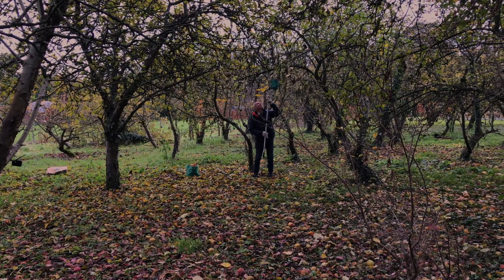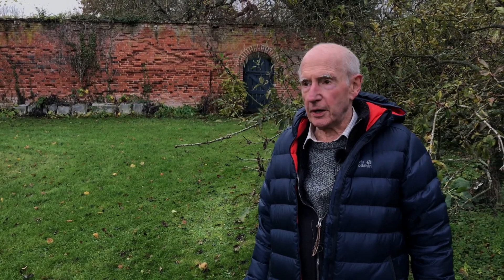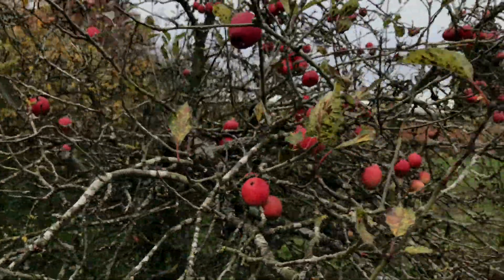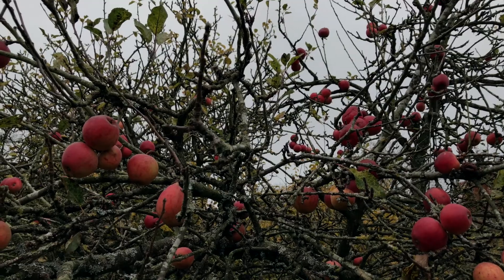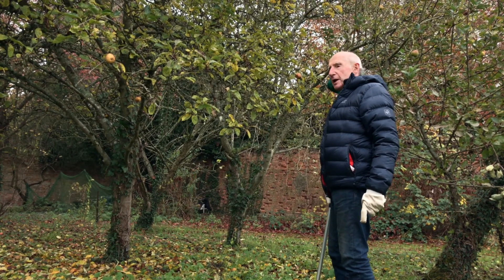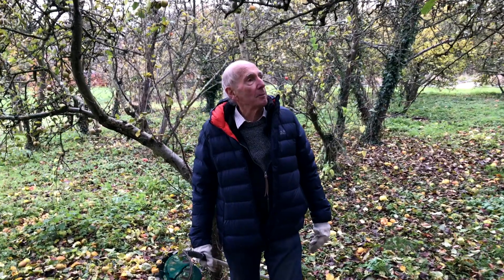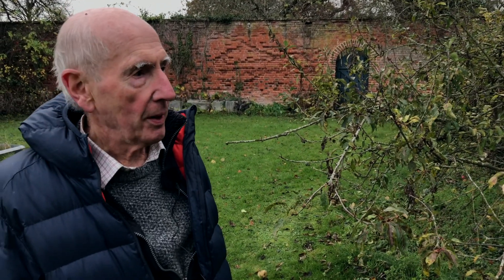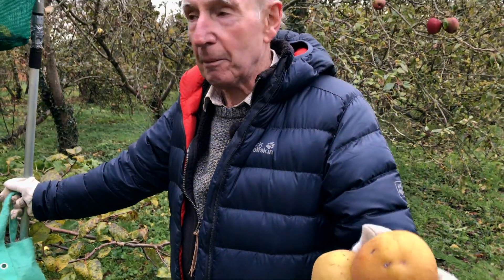The Apple Orchard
Dr Barrie Juniper tells the story of the origins of the apple, established scientifically thanks to samples collected in a walled garden in Wytham, near Oxford. He is a former Curator of the University Parks in Oxford as well as Reader Emeritus in Plant Sciences and Fellow Emeritus of St Catherine's College in Oxford.

Filmed and directed by Wojtek Lubowiecki